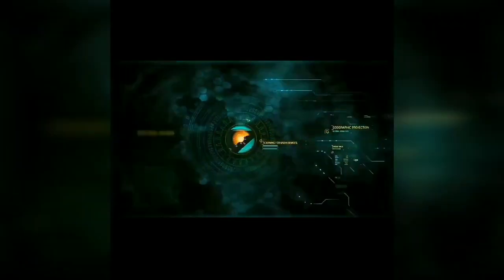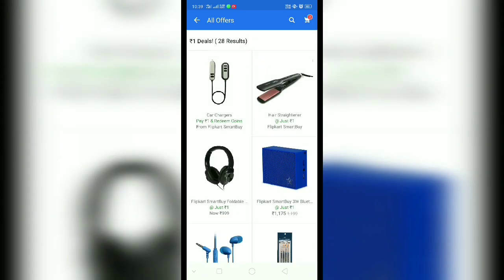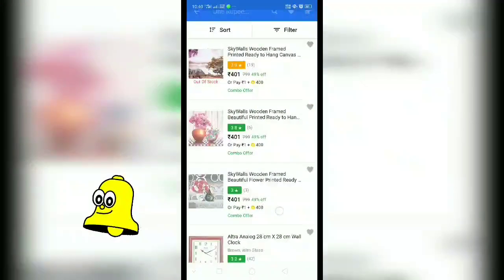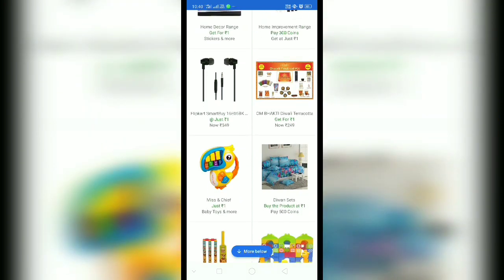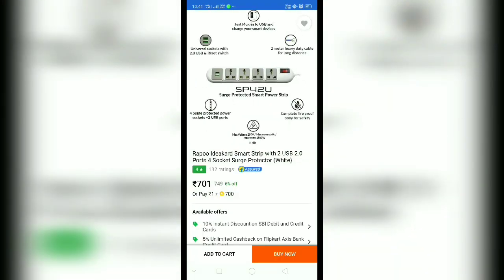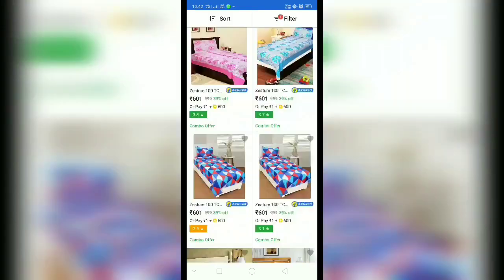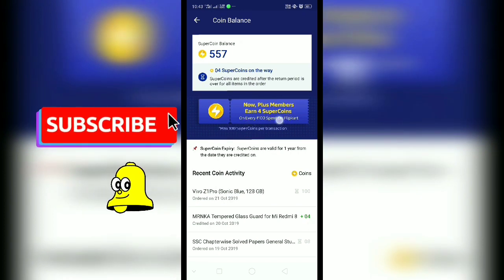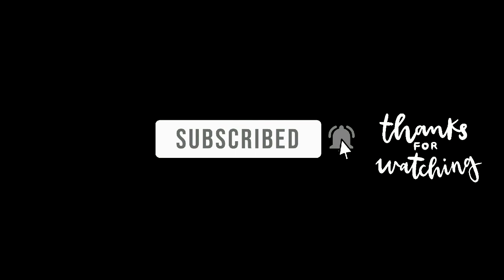₹1 store | Flipkart offers | products at just 1 rupees |Flipkart supercoin use | malayalam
Flipkart has said that the Super Coins facility will be open to customers irrespective of the payment method they choose. The company will offer its Flipkart Plus members double Super Coins than non-Plus members